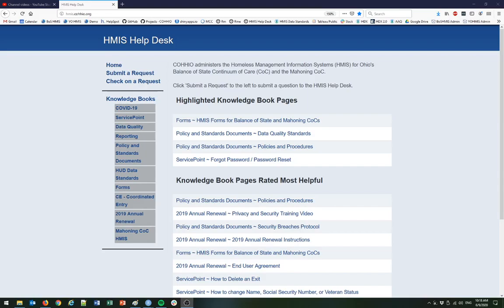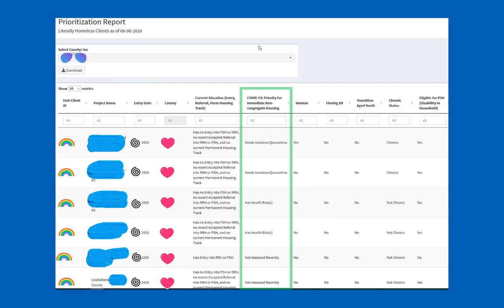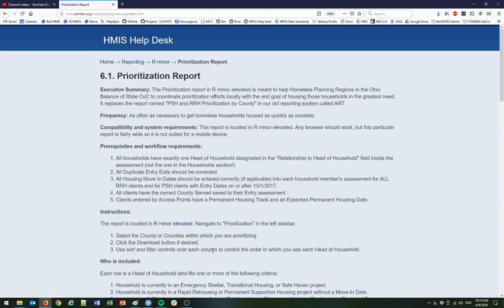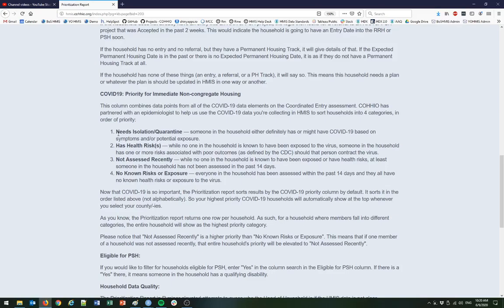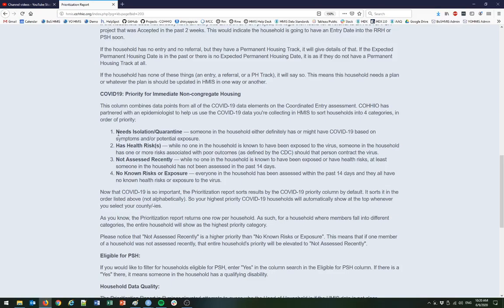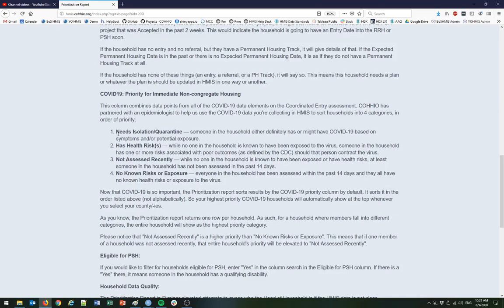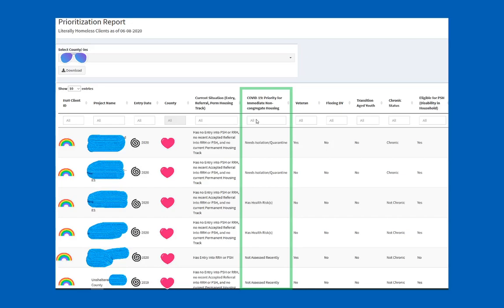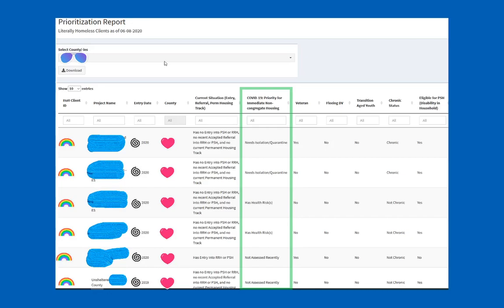COVID19 column on Prioritization Report for Ohio Balance of State CoC HMIS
New column on the Prioritization report for the Ohio Balance of State CoC HMIS.